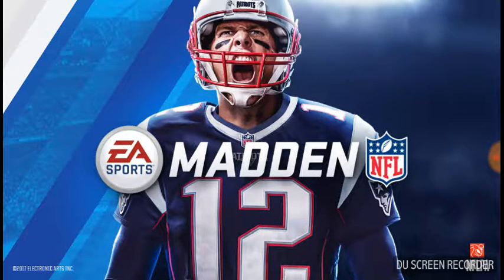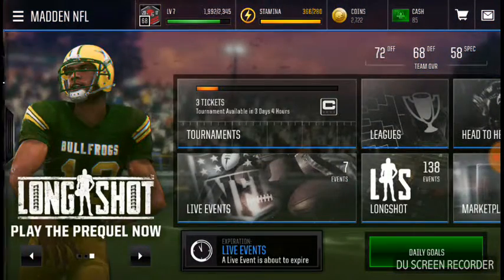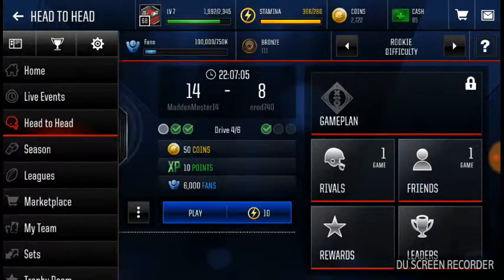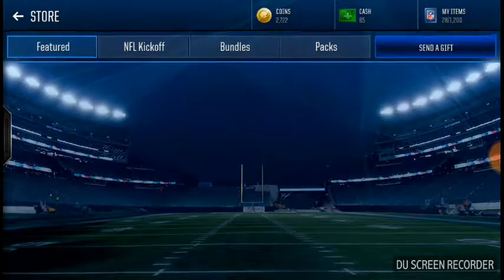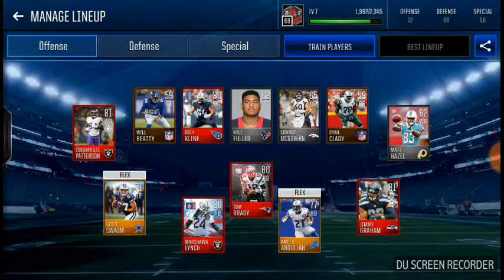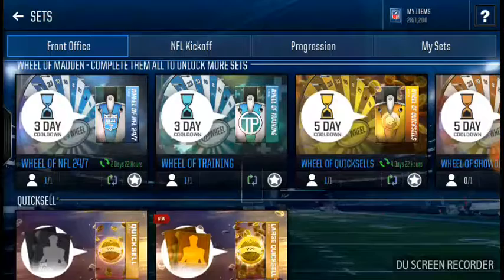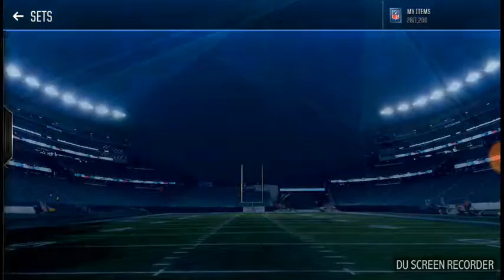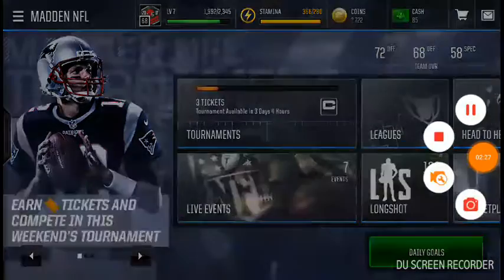Madden NFL Mobile | Quick Review | Android